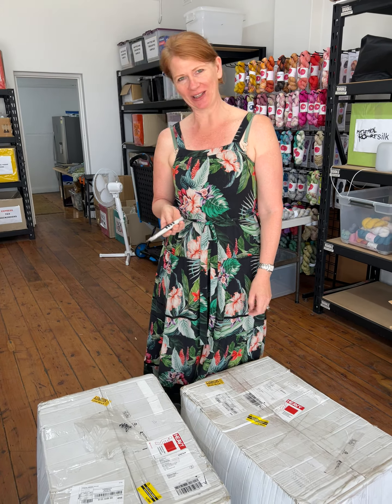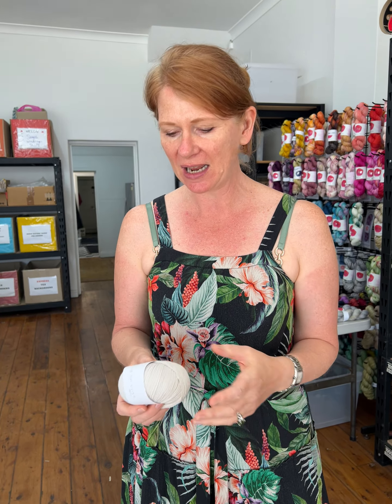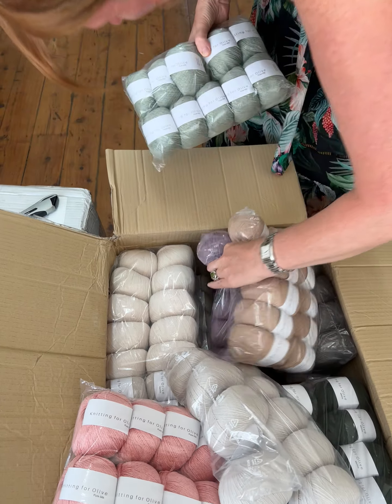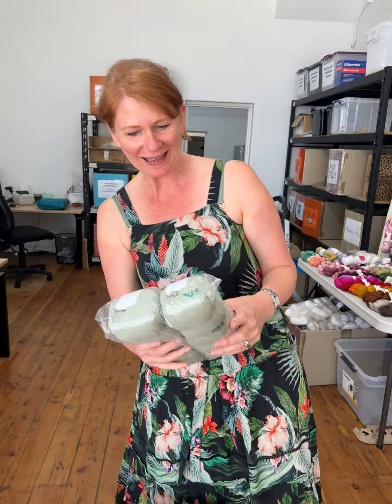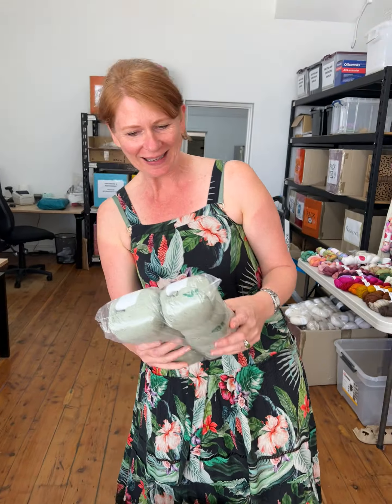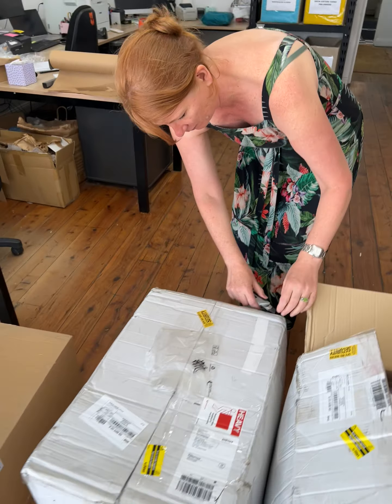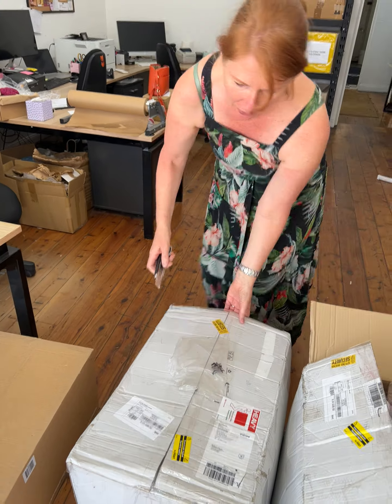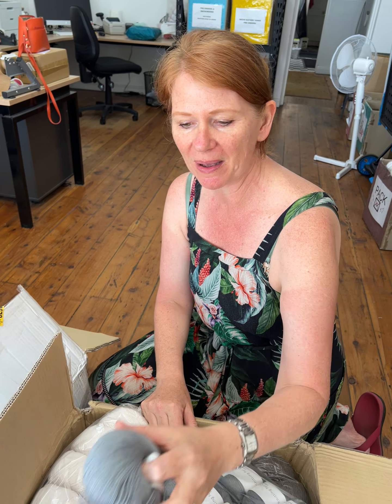Introducing Knitting for Olive!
It’s box opening time, and inside is the first delivery of four glorious bases from Danish brand Knitting for Olive. Take a look as we have our first look at their Merino, Cotton Merino, Pure Silk and Silk Mohair. The colours are just delicious!